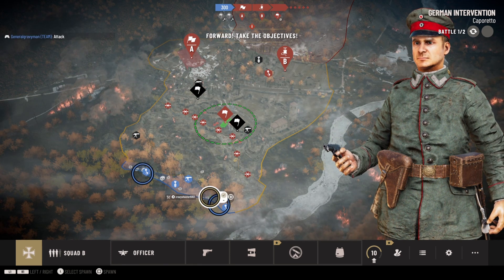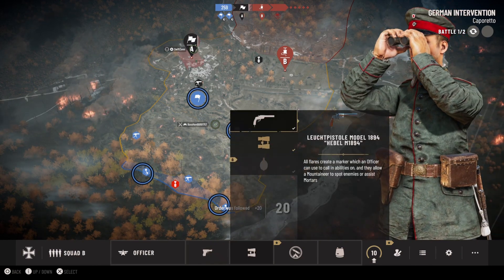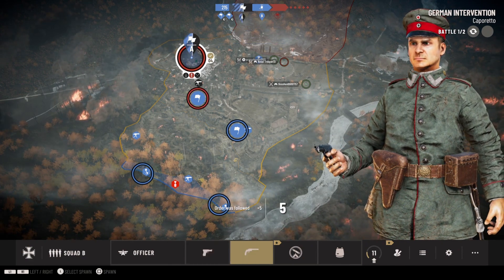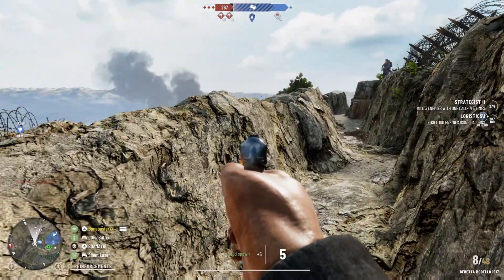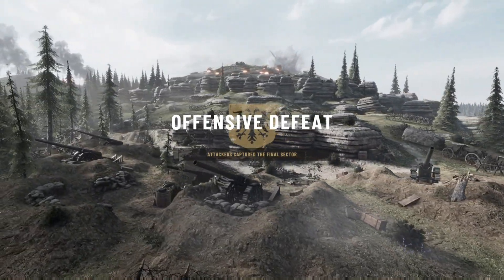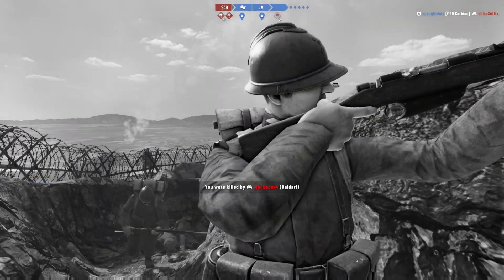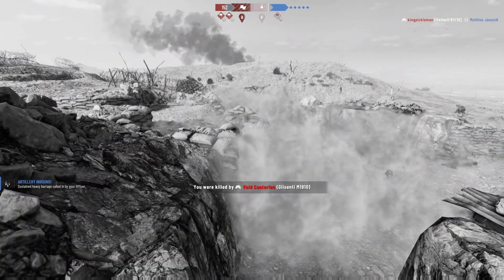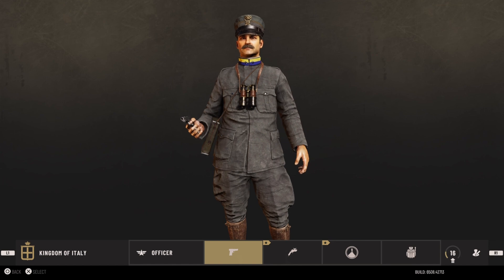Using The 2 NEW PISTOLS, Are They Good Or Trash? - Isonzo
In this video of Isonzo I check out the new pistols that got added to the game with the recent Piave update, the Mauser Model 1914 and the beretta model 1917. I also give the frommer stop pistol a try which isn't new but instead just received a buff! are these 3 pistols the best in the game or the worst, watch this vid to find out!